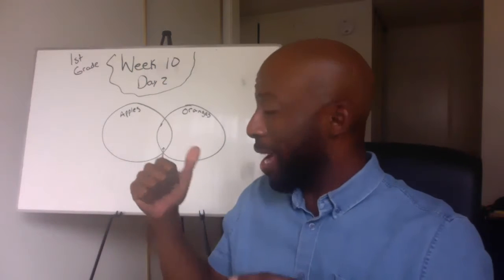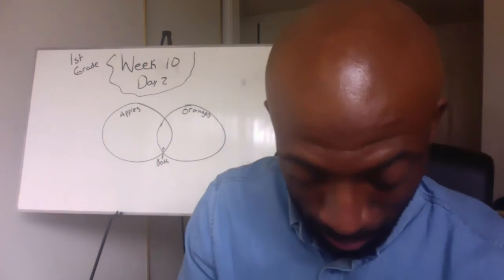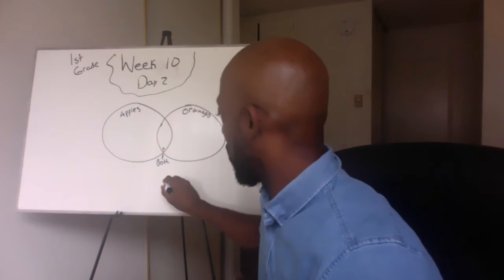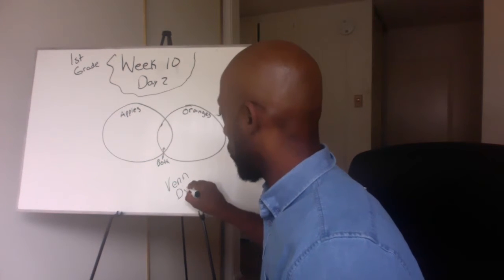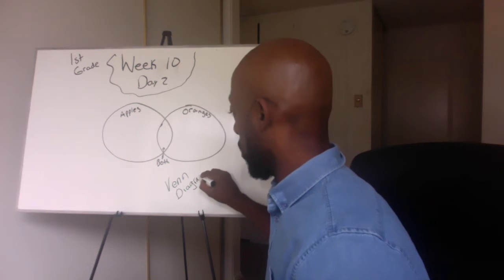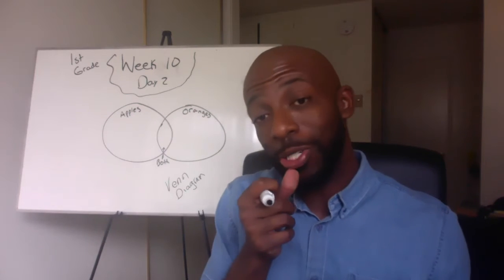1st Grade Reading Week 10 Day 2